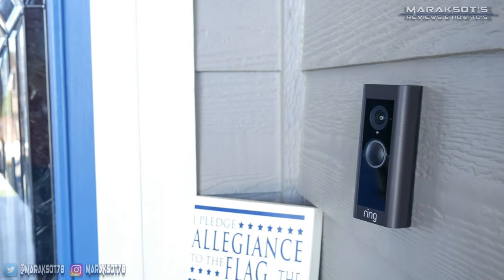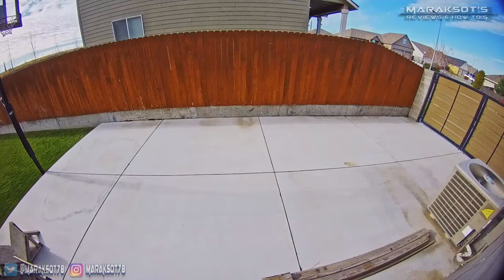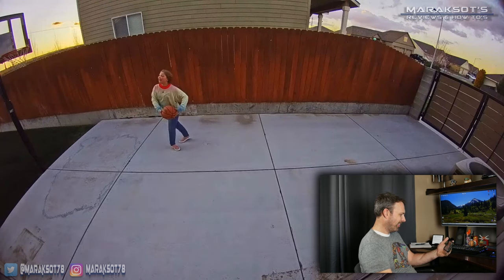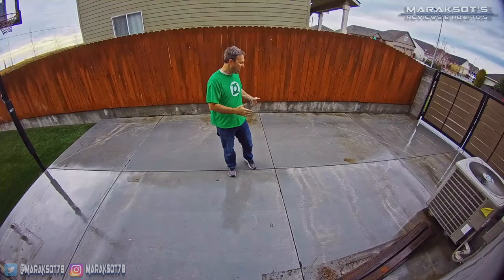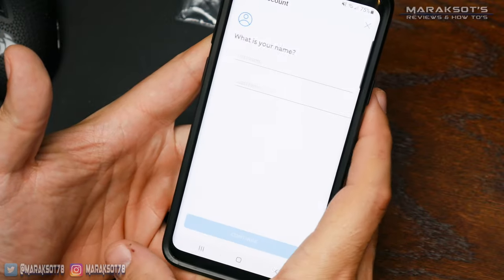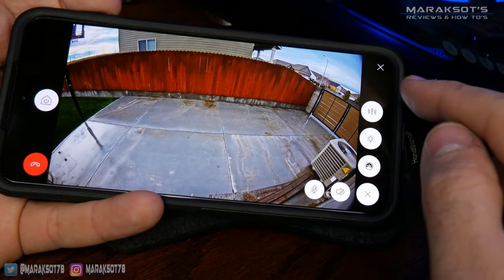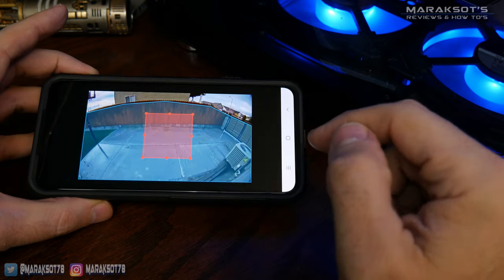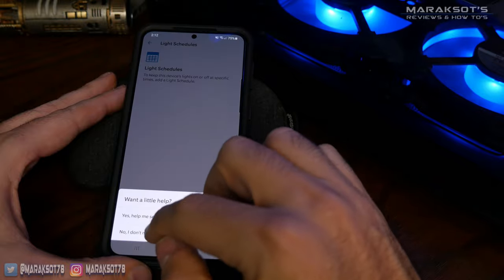It's a Floodlight and a Wi-Fi Security Camera! - Ring Floodlight Cam Wired Pro Review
Pick up your own Ring Floodlight Cam Wired Pro on Amazon

If you already own a Ring doorbell and are looking to add more security cameras around your property Ring has a fair number of options to choose from allowing you to monitor/manage all your cameras in a single app.  The Ring Floodlight Cam Wired Pro is both a security camera and floodlight in one so not only can it help you monitor your property both day and night but it can brightly light the area in front of it with it's 2000 lumen LED lights.  The Floodlight Cam Wire Pro connects directly to your homes wiring, replacing other light fixtures you may have.  It can be mounted to both a wall, ceiling or soffit and uses either 2.4GHz or 5GHz wireless b/g/n/ac to connect to your homes wi-fi network.  It sports a 1080p full HD camera and a 140 degree horizontal by 80 degree vertical field of view.  In this video I show how to install the Floodlight Cam Wired Pro to your home (including how to do the electrical wiring) demonstrate both it's video and audio quality and highlight some of it's unique features.

Want to learn more about other Ring Products?  Check out my Reviews of the Ring Pro 2 doorbell and Stick Up Cam Battery in my Ring playlist

Show your love for the channel and take your support to the next level by checking out my Amazon store where you can purchase items I feature in my videos like the Ring Floodlight Cam Wire Pro -

Time Stamps
0:00 – our Ring camera journey
0:24 – the Floodlight Cam Wired Pro
1:09 – Floodlight Cam Wired Pro Video Quality
1:34 – Night Vision
1:55 – the Floodlights
2:26 – two way talk
3:01 – Floodlight Cam Wired Pro Audio Quality
4:06 – how to install the Floodlight Cam Wired Pro
5:27 – setting up the Floodlight Cam Wired Pro in the Ring App
6:15 – accessing your camera
6:35 – Live View functions
7:13 – camera settings & options
8:06 – editing Motion Zones
8:30 – Motion Settings including 3D Motion Detection
9:19 – Light Settings